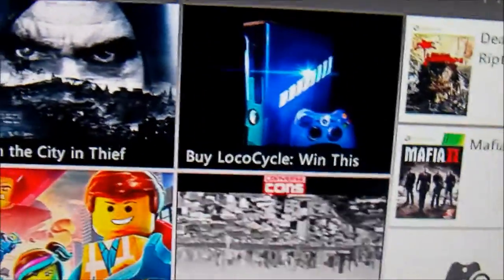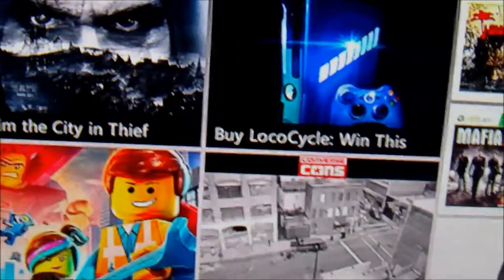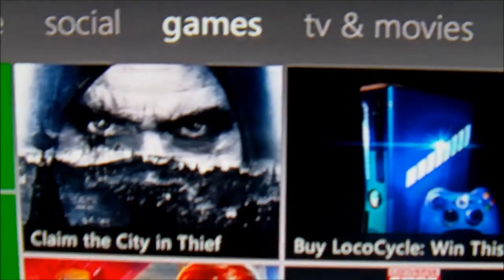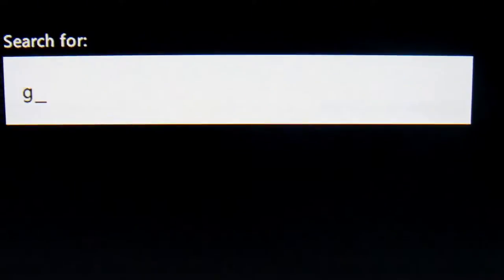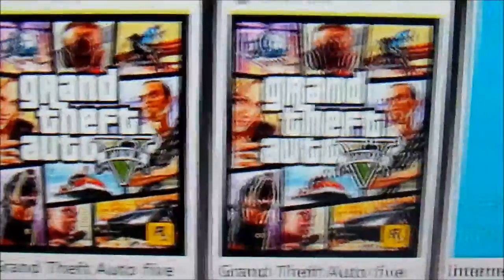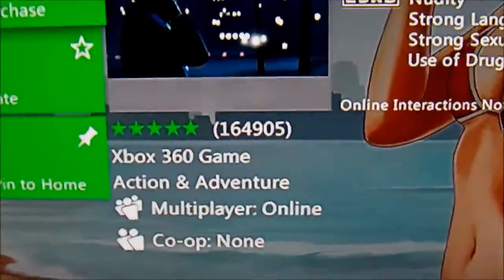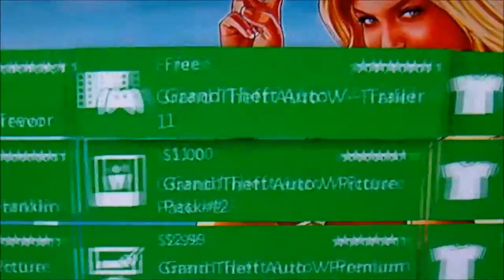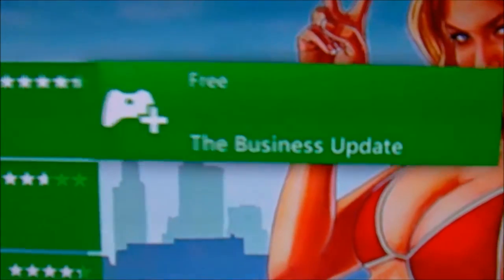GTA 5 HOW TO GET BUSINESS DLC EARLY!!!